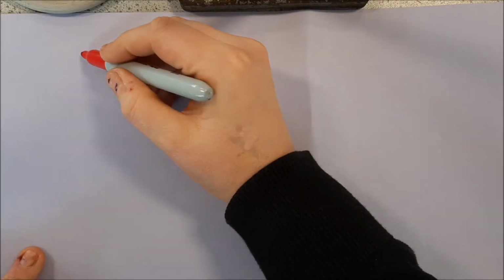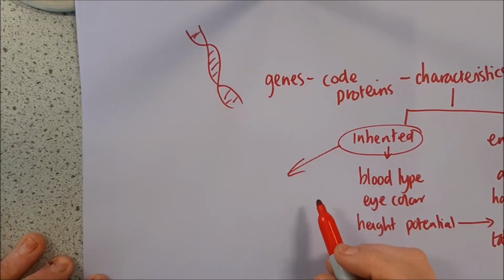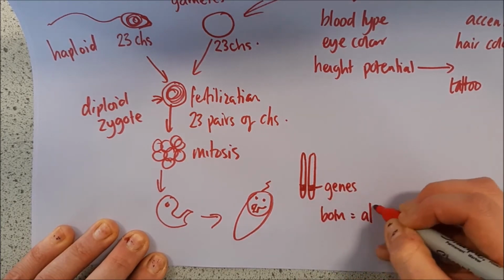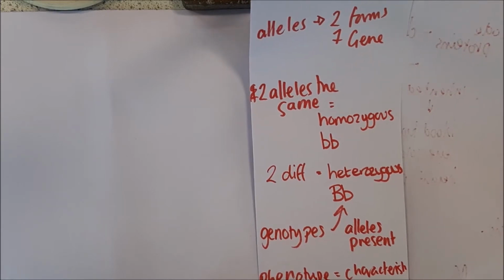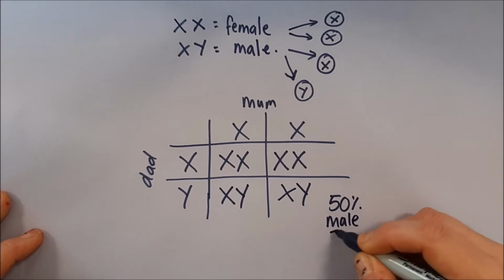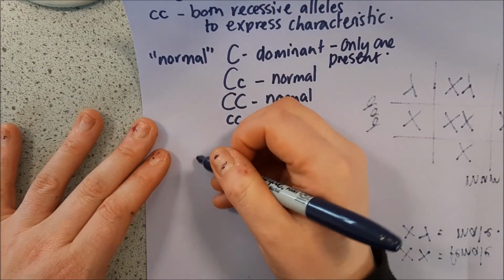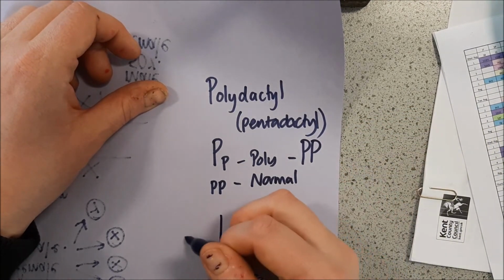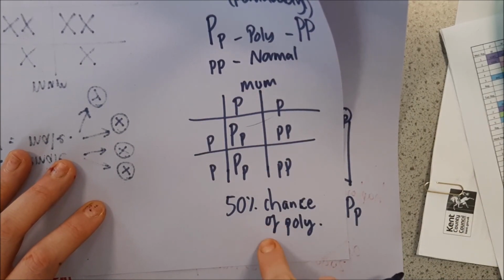Inheritance and DNA Mrs Corbett B2 triple and trilogy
Diseases
inheritance
punnet quares
vocabulary